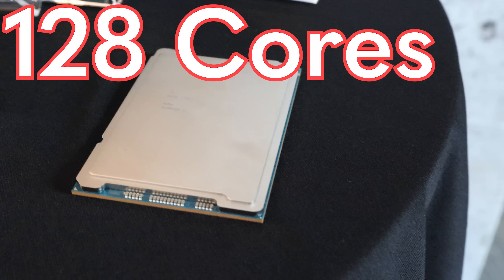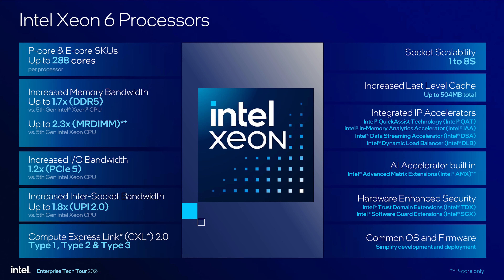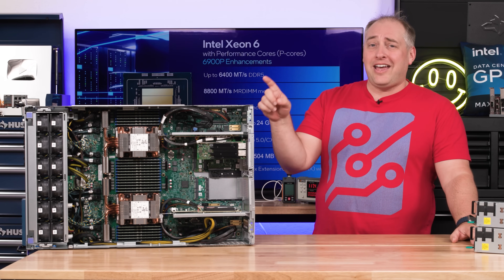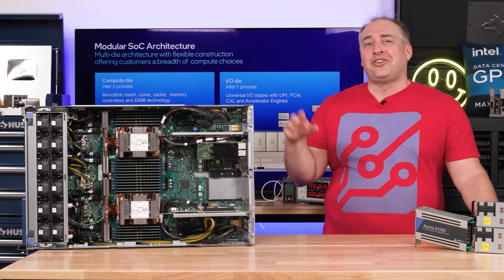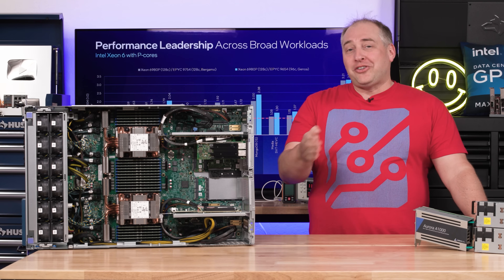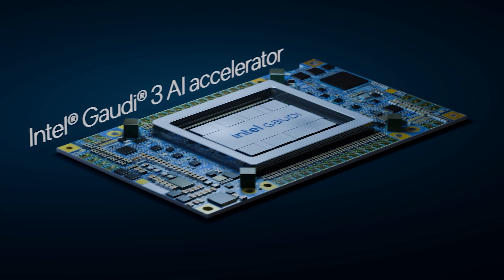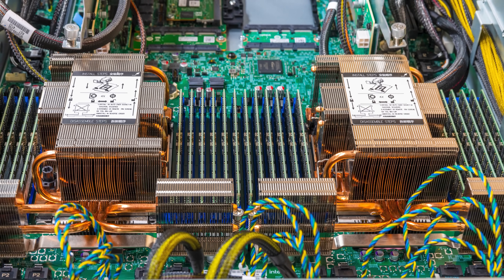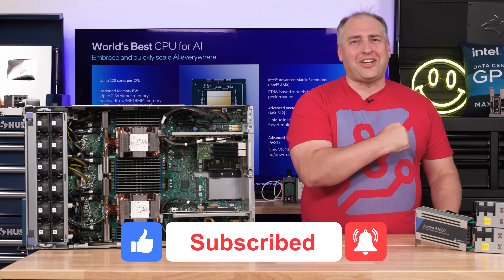Intel Tops AMD with a High-End 256 Thread Intel Xeon 6900P Granite Rapids AP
For the first time in around 86 months, Intel finally can claim the top spot for x86 server CPUs. With a 128 core Intel Xeon 6980P as part of the high end Xeon 6900P series, Intel now has more full performance cores than AMD EPYC. With new process technology, bigger chips, and a higher TDP, we take a look at a 512 thread system.

Become a STH YT Member and Support Us

Other STH Content Mentioned in this Video
Timestamps
00:00 Introduction